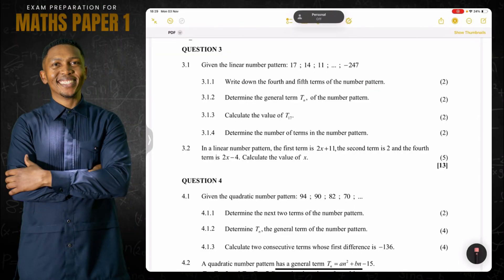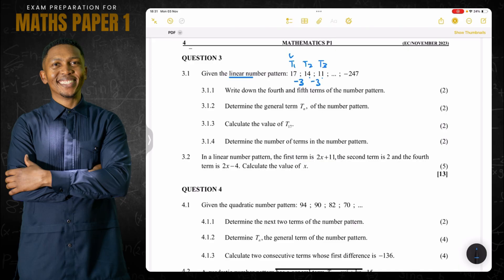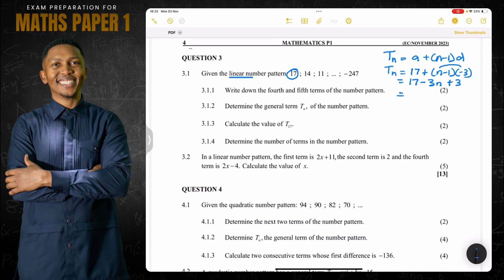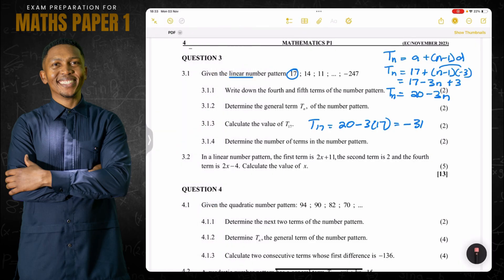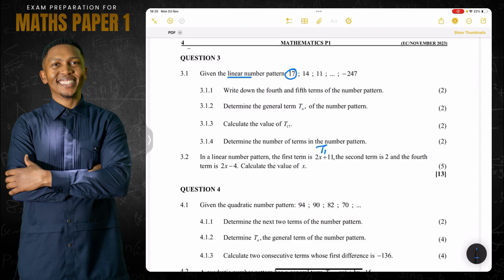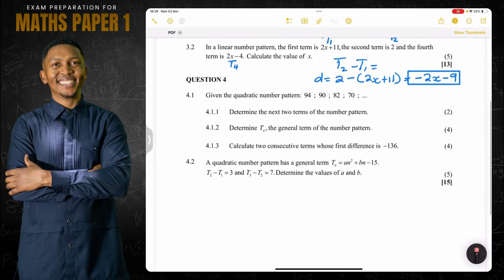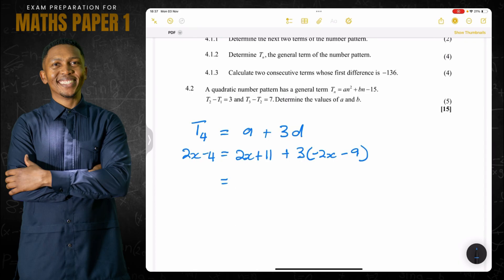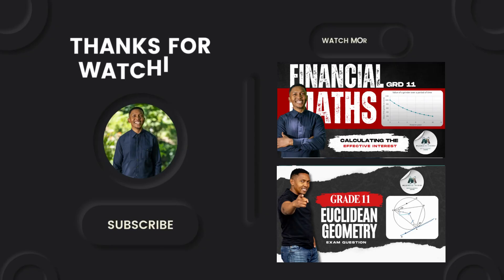Grade 11 Maths Paper 1 | Question 3 Explained | Nov 2023 Eastern Cape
Time to tackle Question 3 from the Grade 11 Maths Paper 1 (Nov 2023 – Eastern Cape) — a question that usually tests your understanding of algebraic expressions, factorisation, or simplification, and if you’re not sharp here, marks slip FAST. 🫠

In this video, I’ll walk you through the full solution step-by-step, show you how the examiner expects you to think, and share quick strategies to secure ALL the marks in this section.

These videos are designed to help you master challenging exam topics. I’ll break every concept down clearly so you gain confidence, accuracy, and exam-ready skills. 💪

📌 In this video:

Full breakdown of Question 3 (Nov 2023 EC)

How to simplify & factorise correctly

Common mistakes that lead to lost marks

Time-saving exam techniques

Step-by-step exam-style explanation